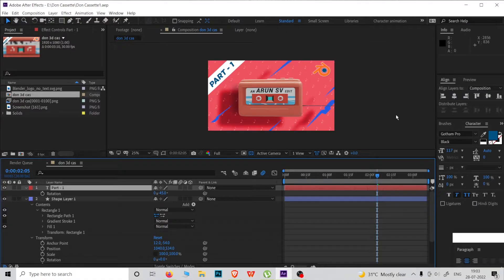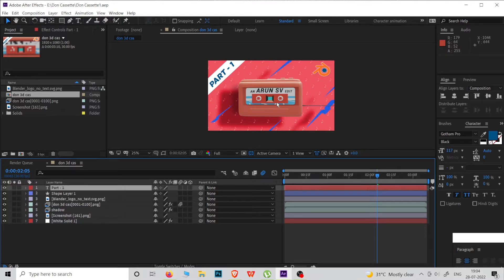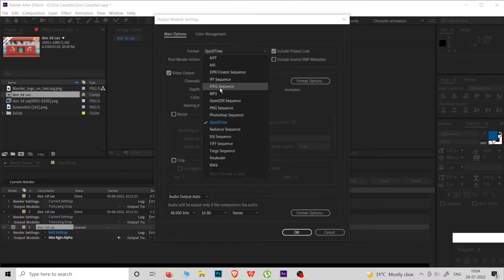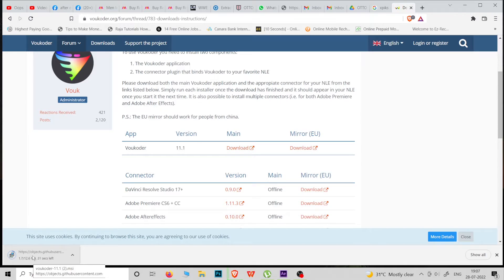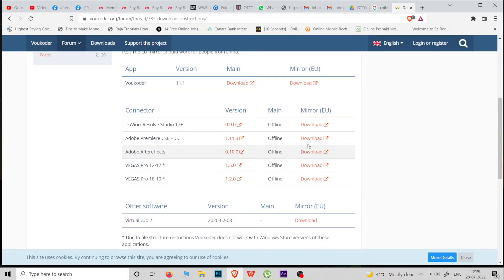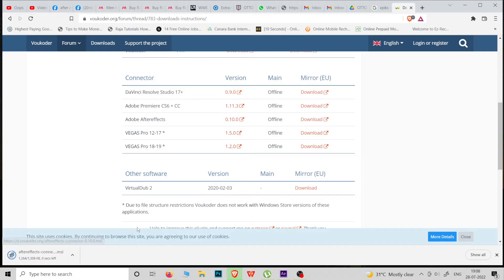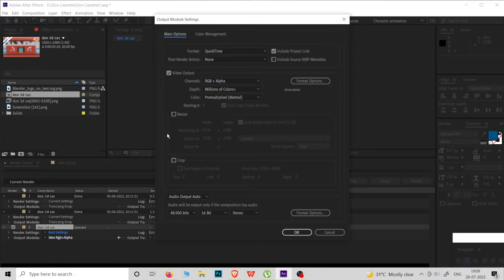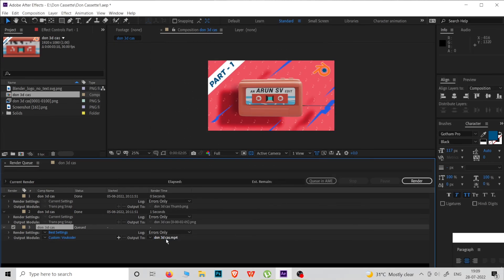How to Fix Missing Mp4 / h.264 Render in Adobe After effects | Arun SV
By the end of this video i will reveal the trick to enable mp4/h264 render inside adobe after effects. with this we can render mp4 output without using adobe media encoder & other format converting softwares